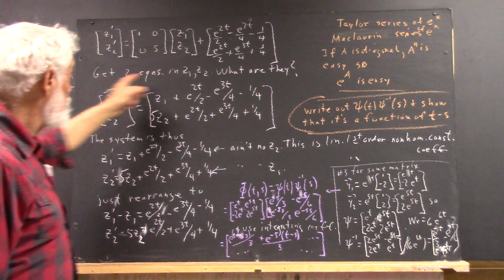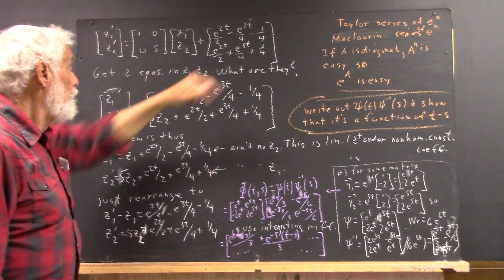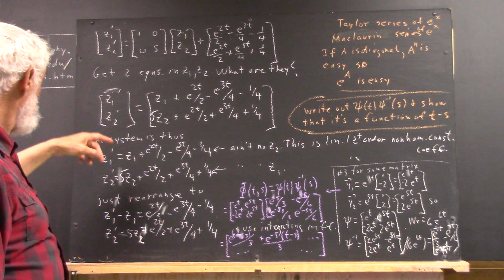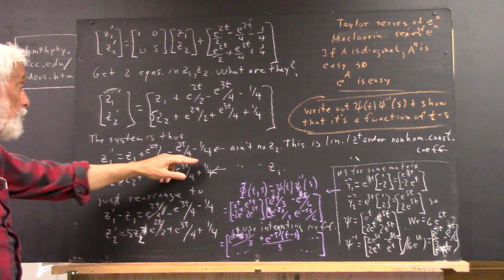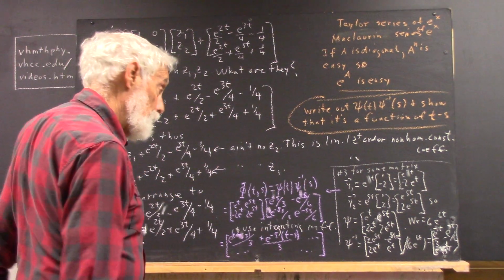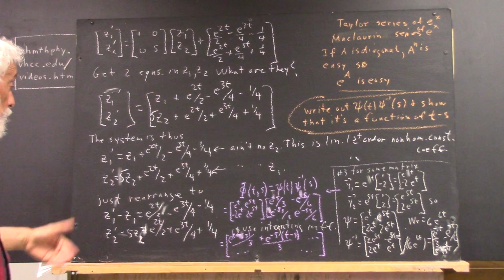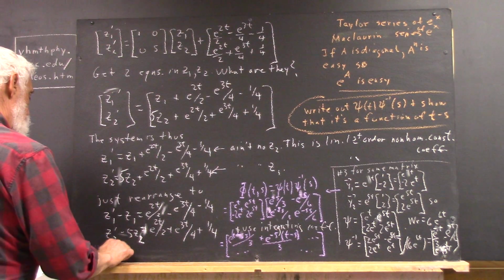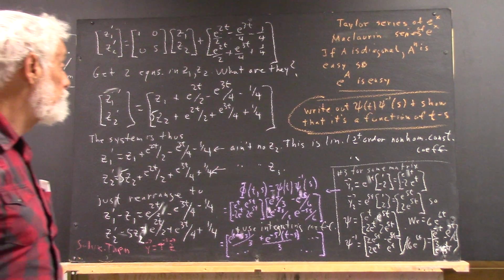dagdiff 0236 writing transformed system as system of equations each linear first order homogeneous